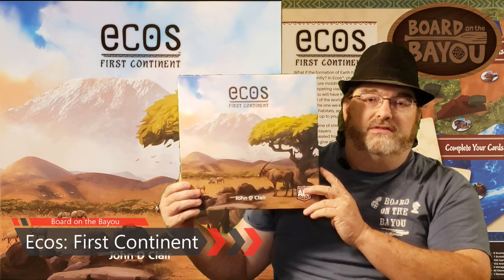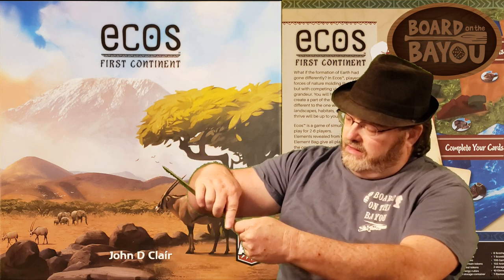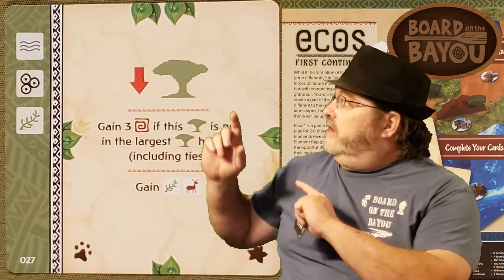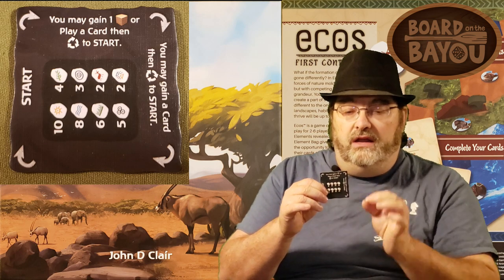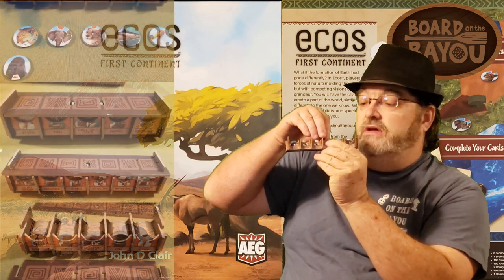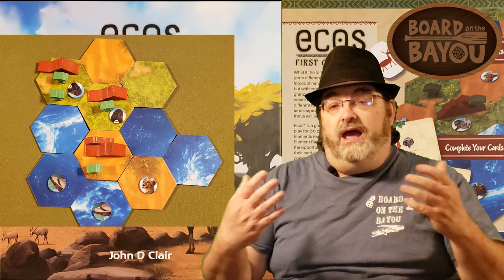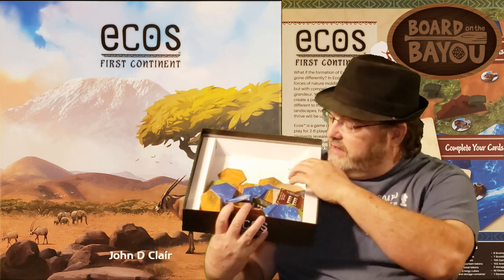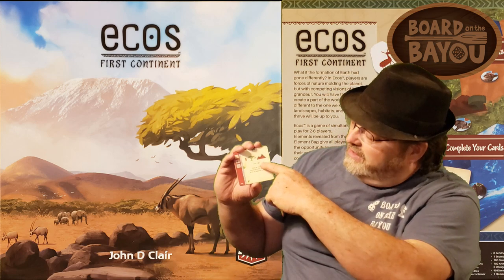Ecos: First Continent Review - Board on the Bayou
Ecos: First Continent Review - Board on the Bayou with James Scott